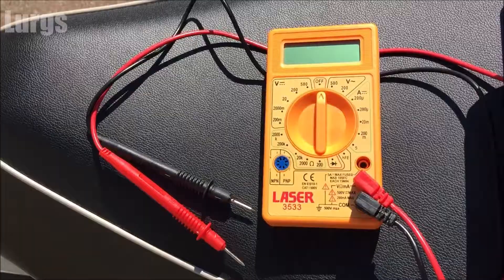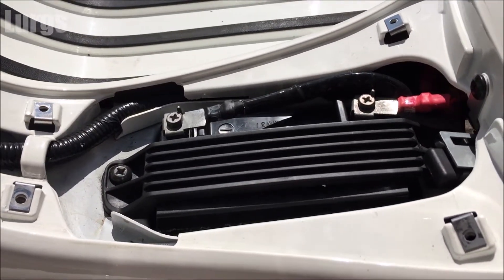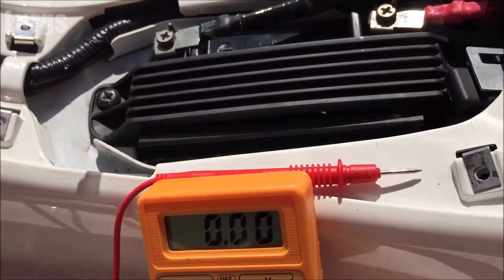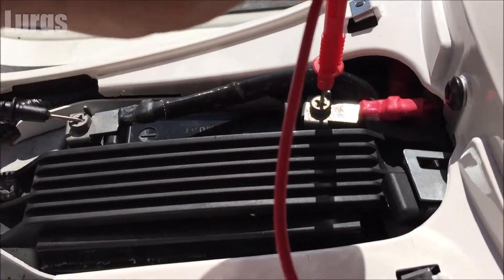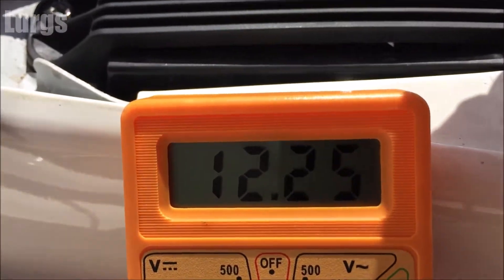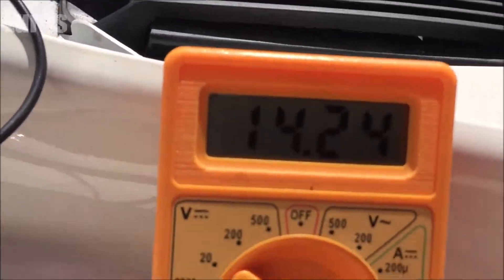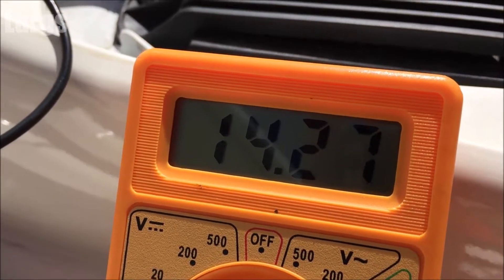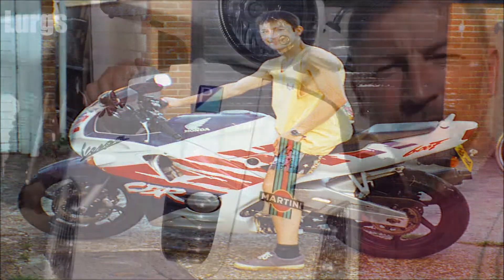How to test a Motorcycle Battery with a Multimeter - Motorcycle Battery Testing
How to test a Motorcycle Battery with a Multimeter. Testing a Motorcycle battery is an important maintenance routine. Motorcycle batteries are only small so it's a good idea to check your motorcycle battery using a multimeter.
In this video I will be using a digital Multimeter to check the battery on a motorcycle.
There are two steps to Motorcycle Battery Testing and I'll show you both to make sure your motorcycle battery is charging correctly.